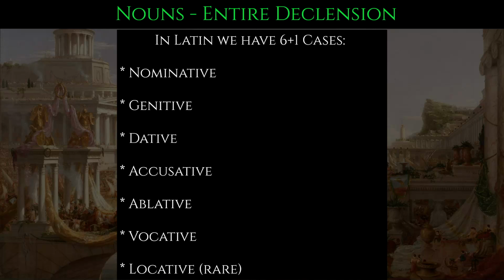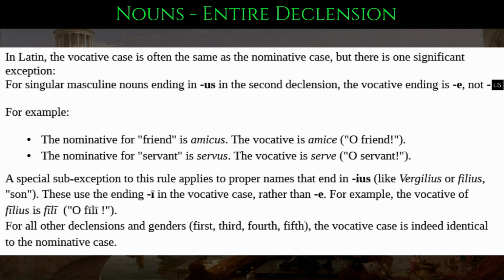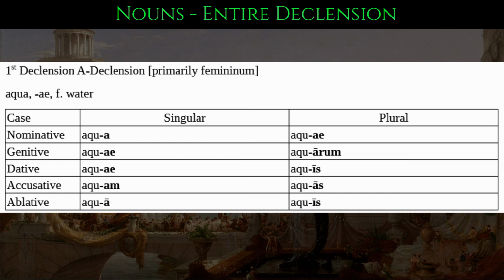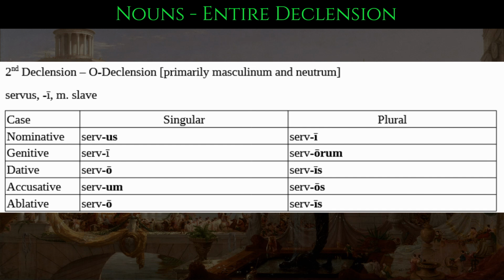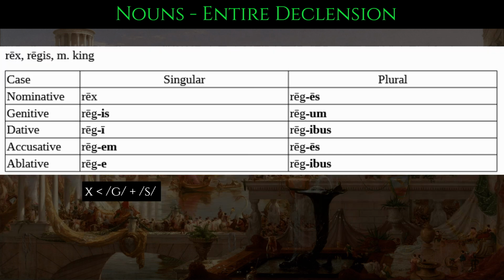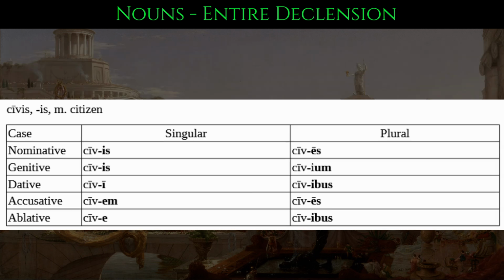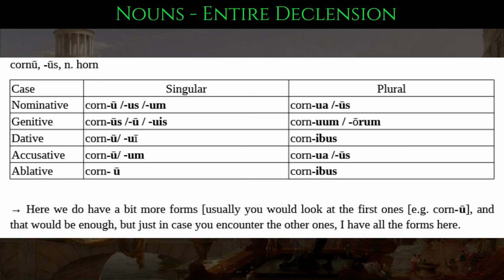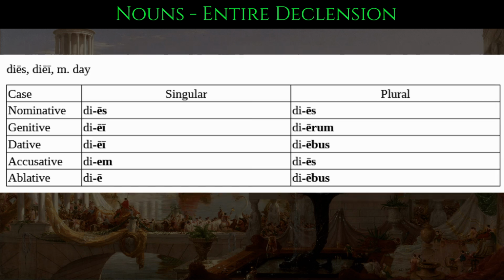Ninth Lesson Latin: Every Noun Declension